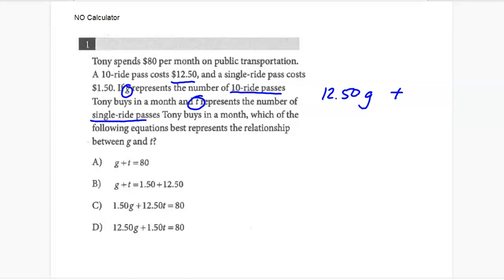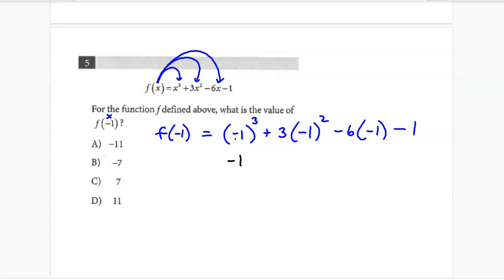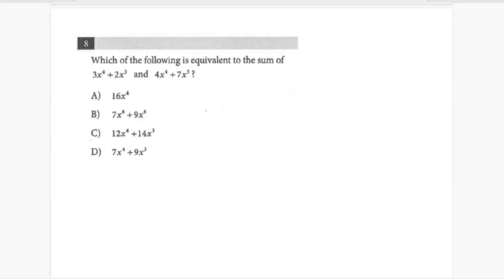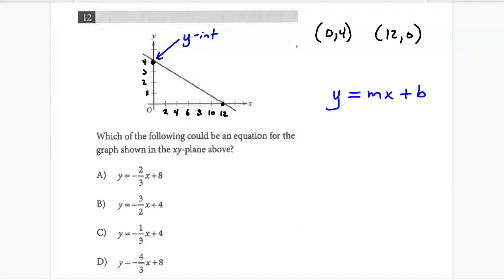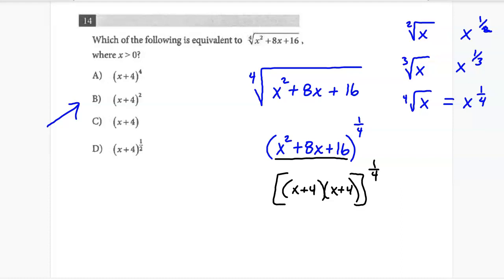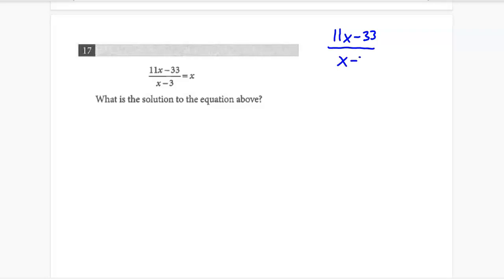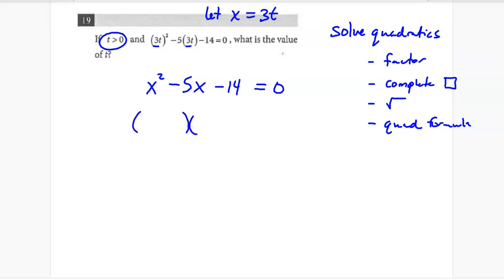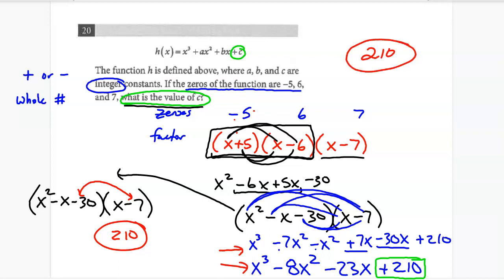2019 March No Calculator #1 - 20